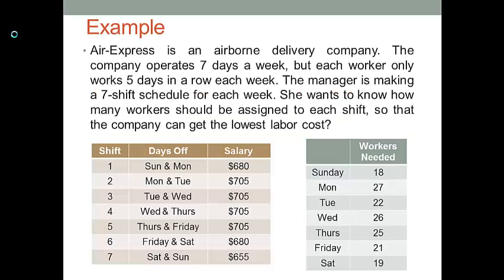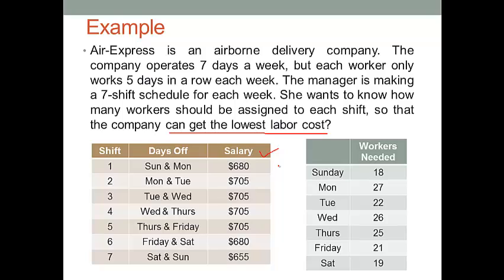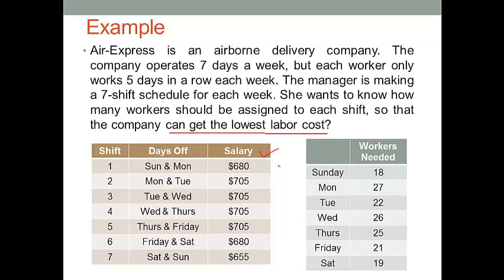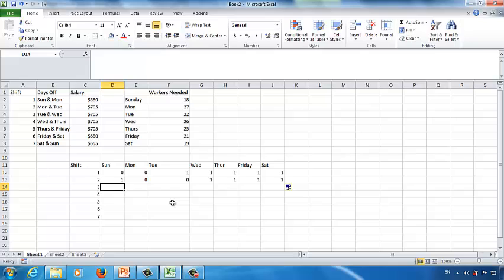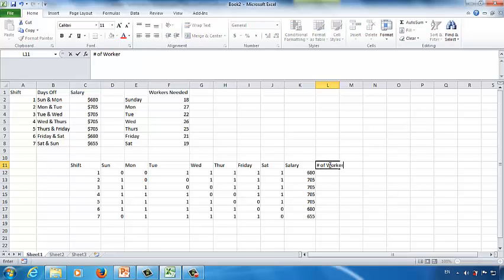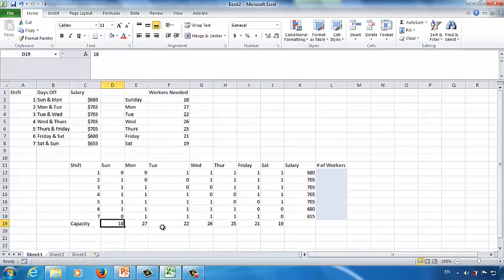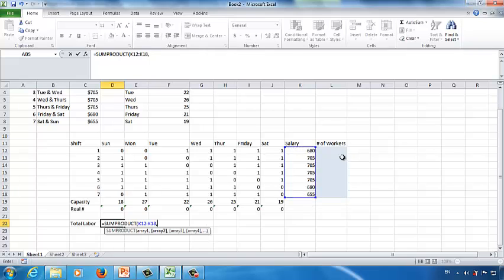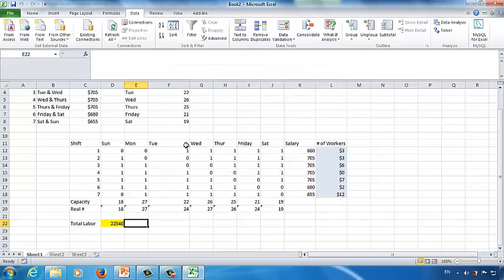Integer Optimization Analysis